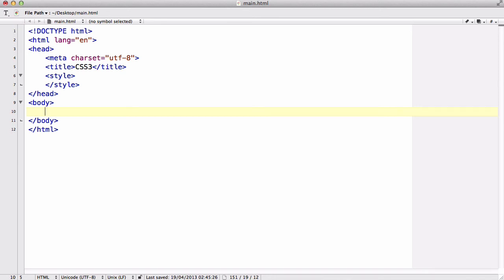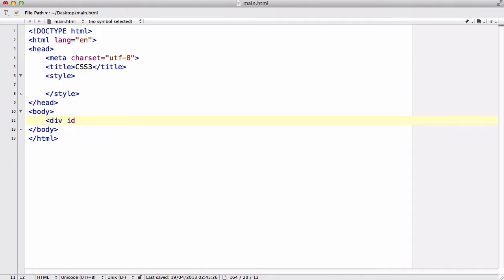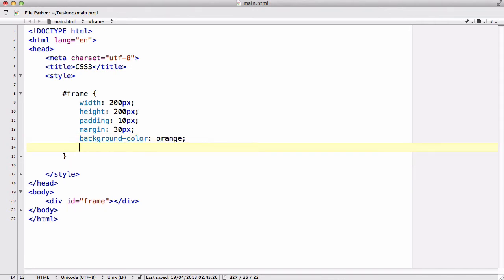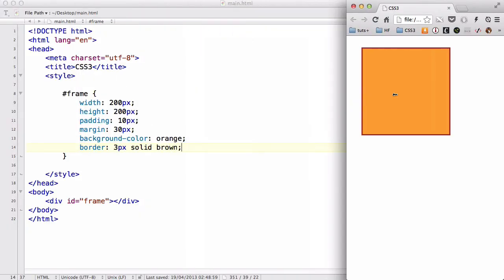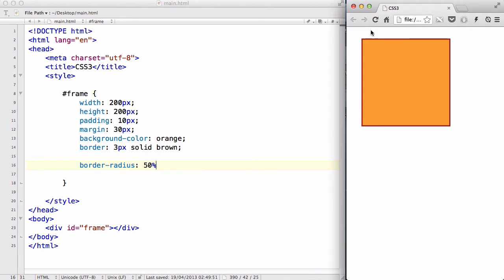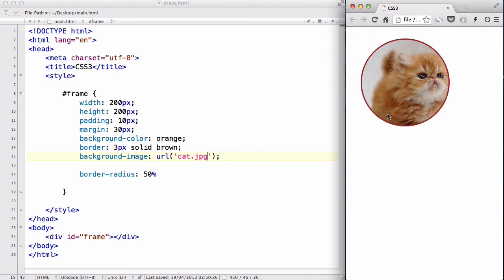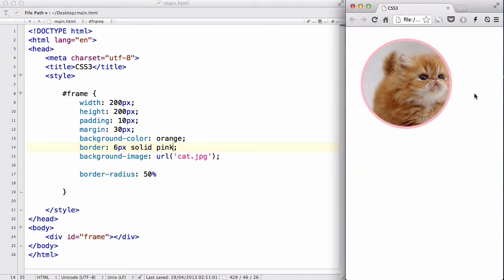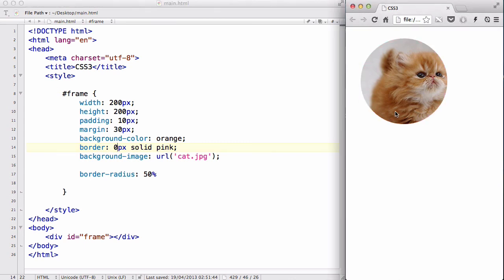CSS3 - 04. Making a picture frame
In this video, we use the border-radius property we looked at in the last video, to create a simple and cool-looking circle picture frame. When you set the value of the border-radius to 50%, the border turns in to a complete circle. Then, you can add an image by using the background-image property.